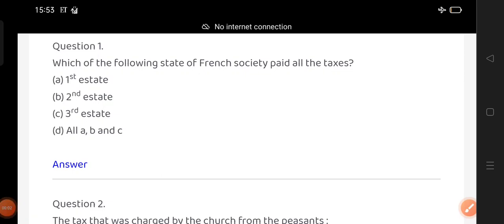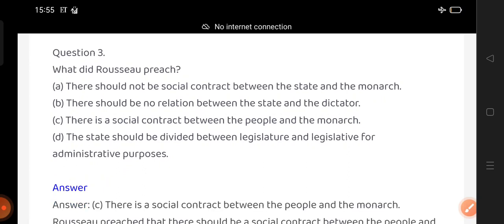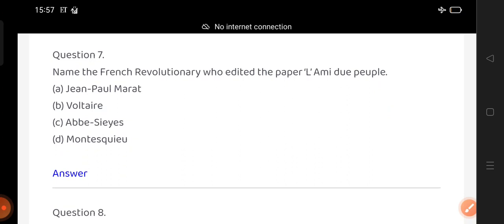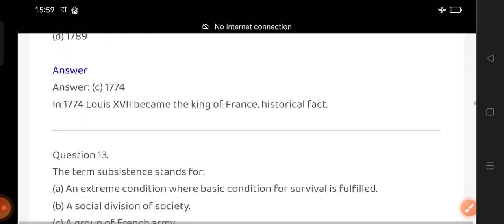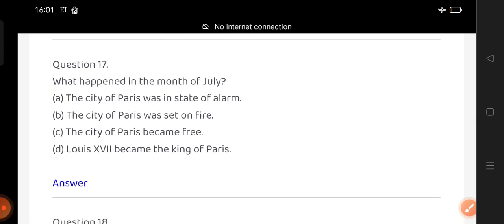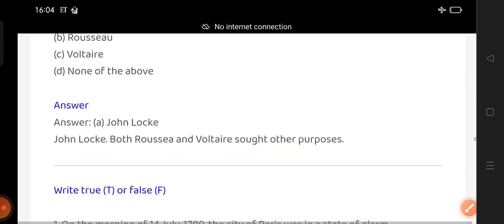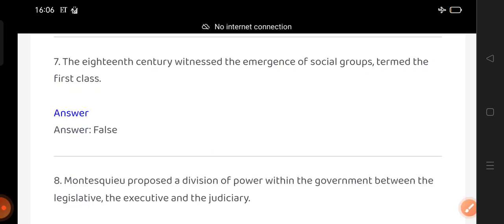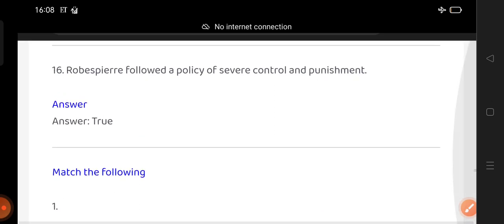MCQ quiz test THE FRENCH REVOLUTION